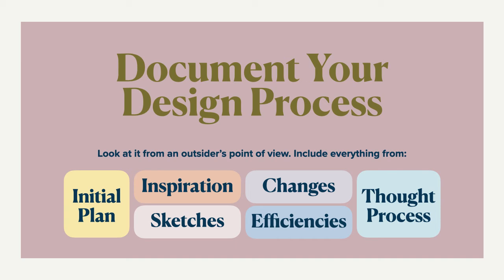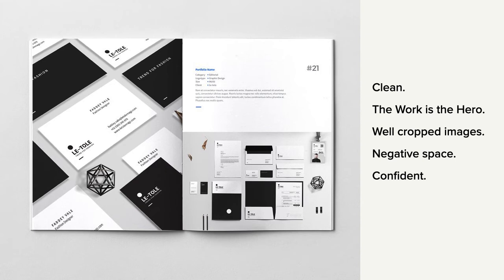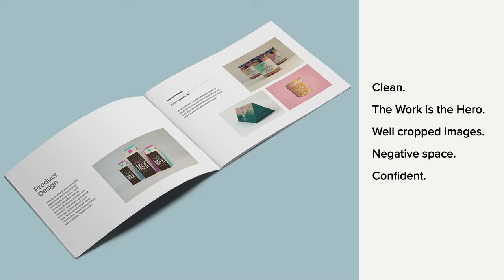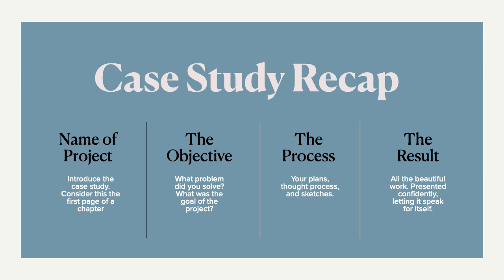Building Case Studies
A step by step tutorial on how to build your case studies.